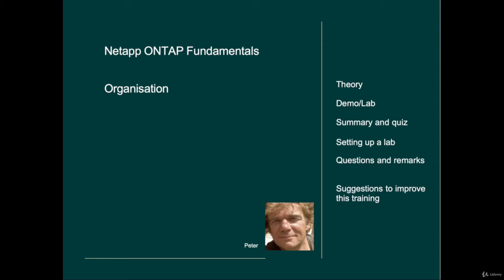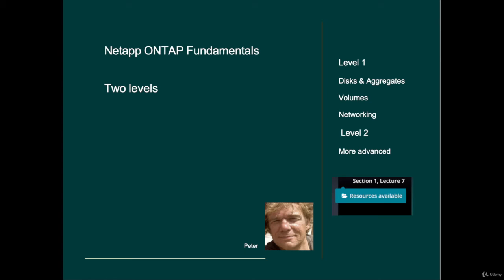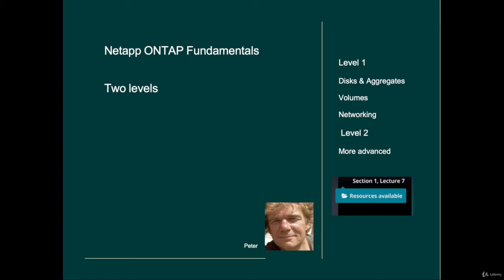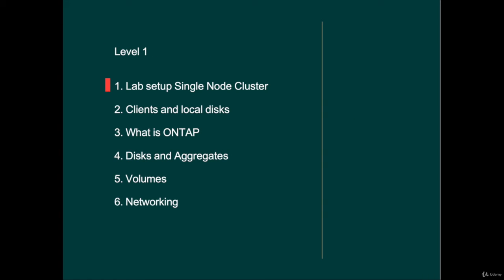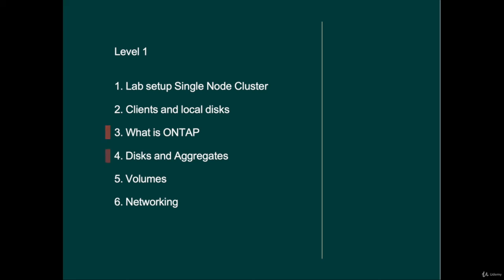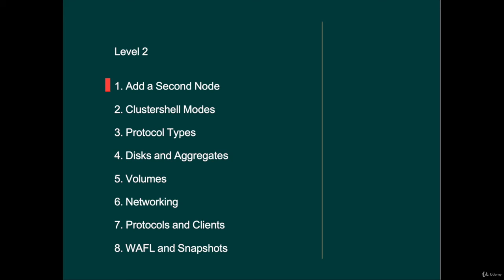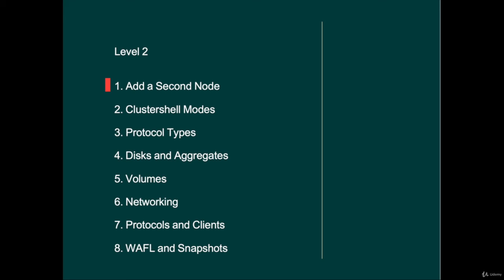Netapp ONTAP fundamentals - learn NetApp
What you'll learnYou will be able to work on a NetApp cluster and find your way in aggregates, volumes, networking and protocols. This training is divided in two Levels, and contains 20 Modules. Level one is the introduction to disks, aggregates, volumes and networking. Level two explores the same topics at a somewhat deeper level, and also includes 4 modules on protocols. The last module is on WAFL and snapshots.
In this training you will be introduced to the NetApp ONTAP environment. You will mainly work from the command-line. We will start from scratch and no ONTAP knowledge or experience is required. By the end of this training you will have a good understanding of the main functions and protocols and should be able to manage an ONTAP cluster, at a junior admin level to the least.The training is constructed of two levels, the first level is absolutely basic. Once you are up to speed, we will enter level two and you will work with more advanced features of the topics that are selected for this training. The main topics are: Disks and Aggregates, Volumes, Networking, and Protocols. These main topics are presented at the two different levels. Then there will be some additional topics like WAFL and snapshots.Also, all the texts that are used in the presentation will be available as downloadable pdf files in the resource section of the course.I have tried to limit every lecture to 10 minutes. Sometimes I went a little further, sometimes I ran a little short. But my intention is to keep it tight and neat.I hope you will have a valuable experience.And whenever you have questions or remarks, please contact me.I have added a bonus module - Lecture 21 -in which I describe and demonstrate the setup of the Netapp Simulator in VirtualBox instead of in VMWare.In the first module you will set it up in workstation or fusion...but if you like you can also set it up in VBOX.Peter Table of ContentsLecture 1. Introduction. (3:43)Lecture 2. Lab Setup. (12:10)Lecture 3. Clients. (3:40)Lecture 4. What is ONTAP? (4:45)Lecture 5. Physical Storage. ( 9:21)Lecture 6. Logical Storage. (8:21)Lecture 7. Networking. (10:40)Lecture 8. System Manager. (7:28)Lecture 9. Add Second Node. (10:20)Lecture 10. Protocol Types. (4:42)Lecture 11. Shells and Modes. (7:09)Lecture 12. Physical Storage part1. (9:59)Lecture 13. Physical Storage part2. (9:21)Lecture 14. Logical Storage part1. (6:14)Lecture 15. Logical Storage part2. (13:38)Lecture 16. Networking. (9:35)Lecture 17. Preparing Protocols. (8:18)Lecture 18. Setting up NFS. (10:07)Lecture 19. Setting up CIFS. (6:35)Lecture 20. Setting up iSCSI. (11:50)Lecture 21. WAFL and Snapshots. (13:43)
this is the best NetApp course. you can download and watch for free after enroll.